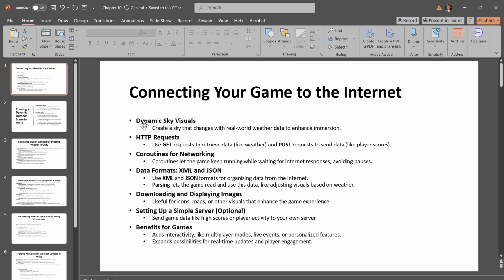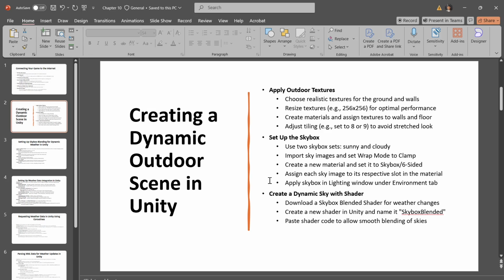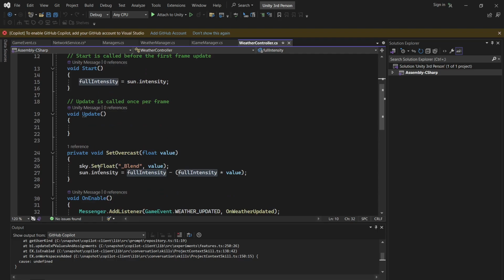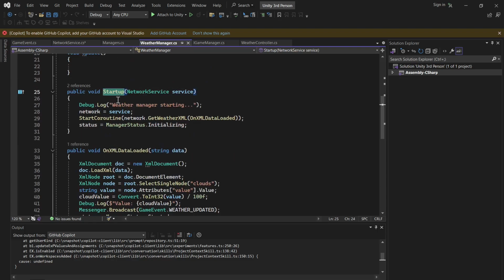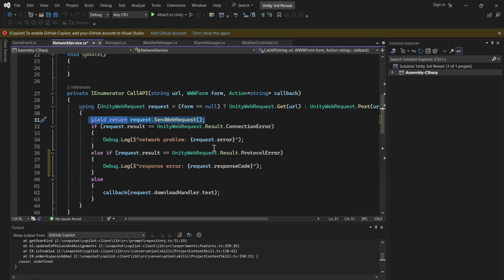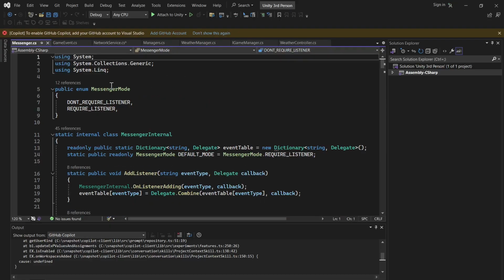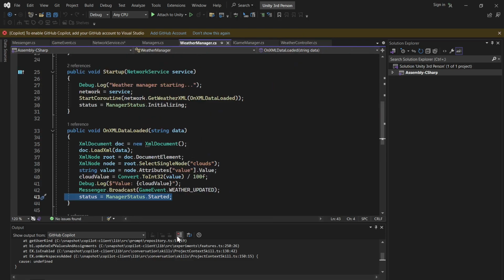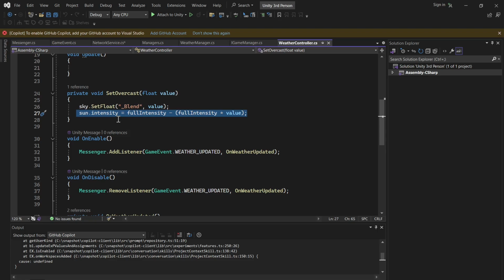How to Connect Your Game to the Internet: Dynamic Visuals & Data Parsing | Game Dev Part 1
Welcome to Part 1 of our tutorial on adding internet connectivity to your game! In this video, we’ll explore essential techniques to enable dynamic, internet-based features that enhance gameplay and interactivity.

In this part, we’ll cover:

Generating dynamic visuals for the sky to make the environment feel alive
Downloading data using web requests in coroutines for seamless game updates
Parsing common data formats like XML and JSON to manage data in your game
By the end of this video, you’ll have the skills to start adding internet-connected features that create a more immersive experience.